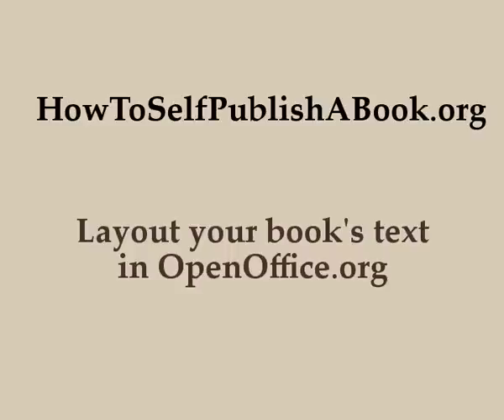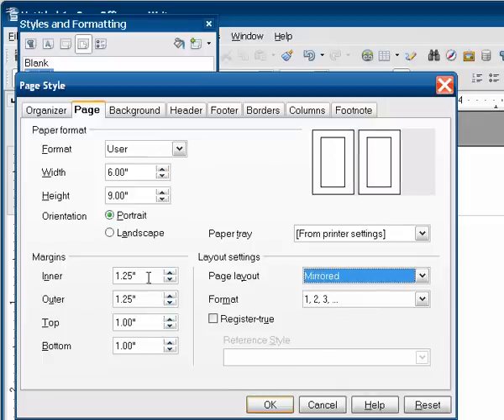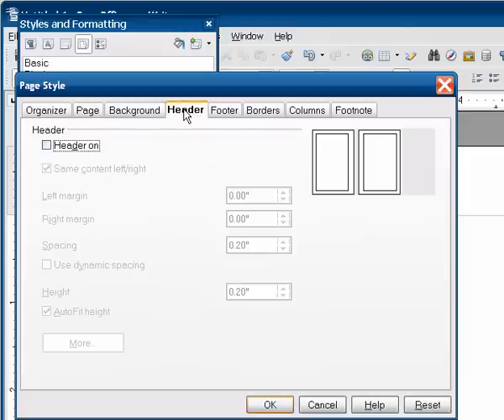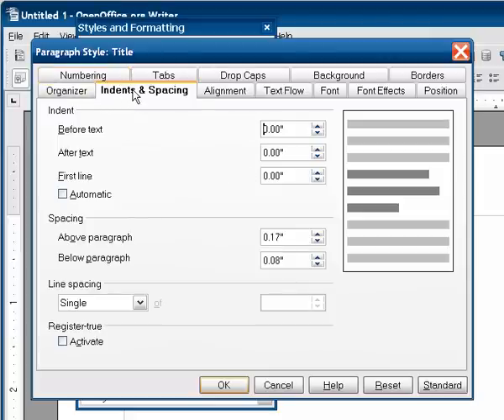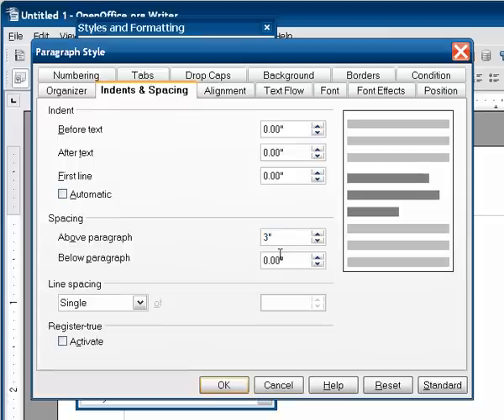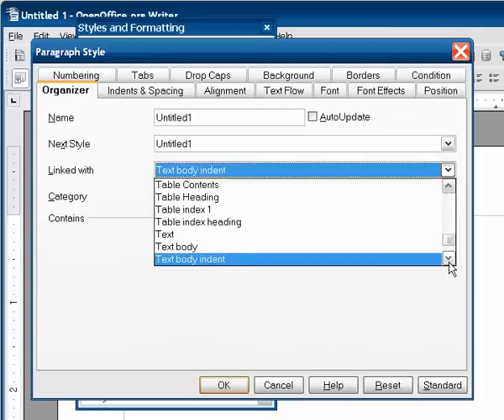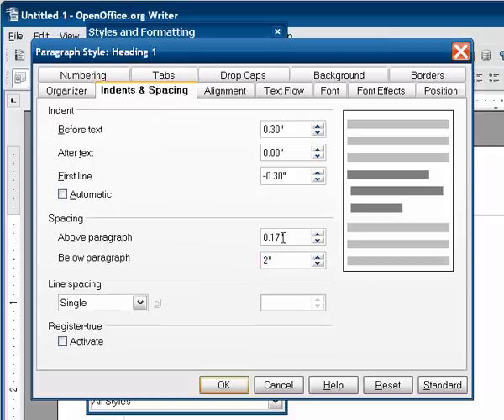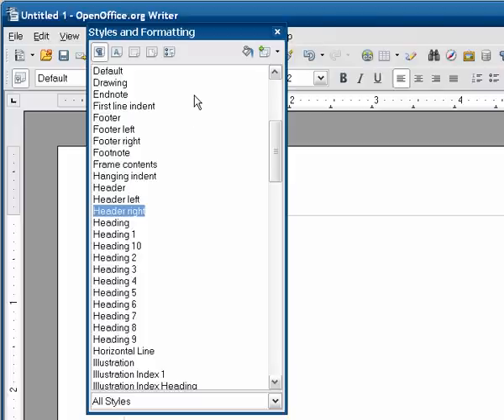Text Layout for Self Publishing in OpenOffice.org - Part 1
Part 1 of How to layout your book's text in OpenOffice.org (for self publishing).

In this tutorial we'll be setting up an OpenOffice.org writer file.

All Parts:
Part 1 -
Part 2 -
Part 3 -